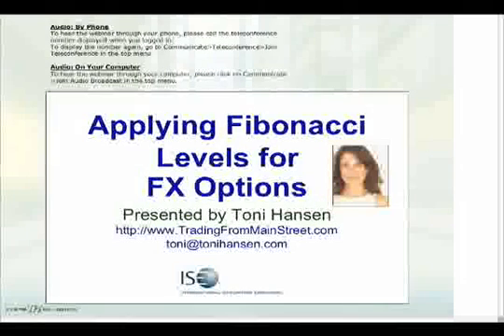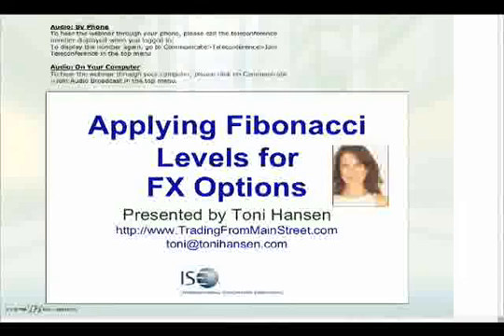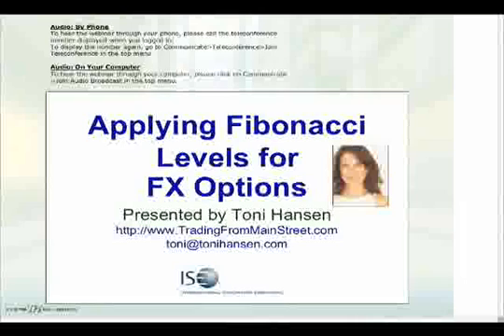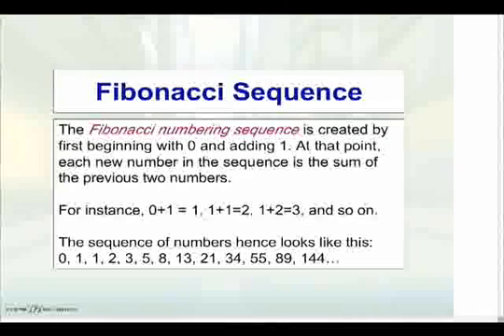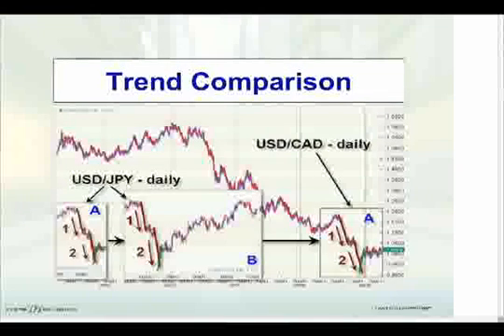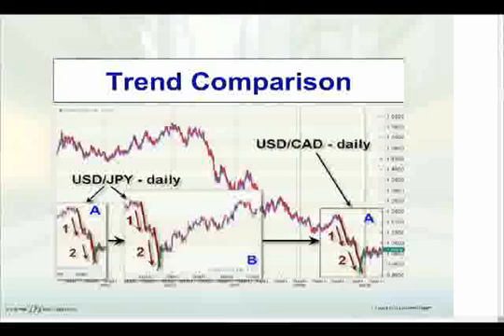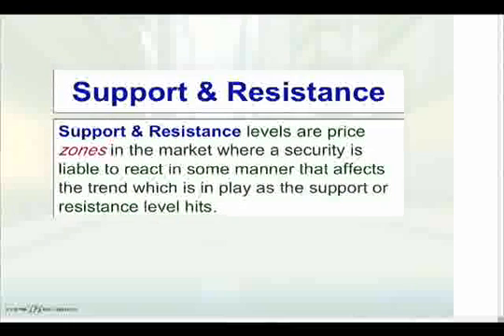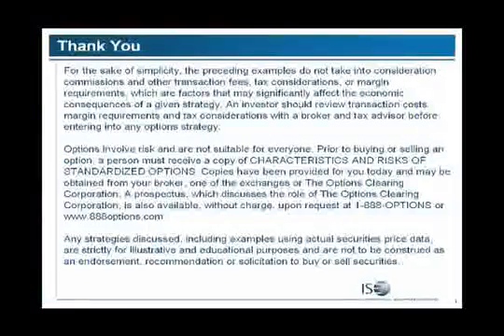Pt1, Toni Hansen: Applying Fibonacci Levels for FX Options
Toni Hansen, one of the most respected technical analysts and traders in the industry, helps you locate high probability trades for FX Options by applying Fibonacci levels.